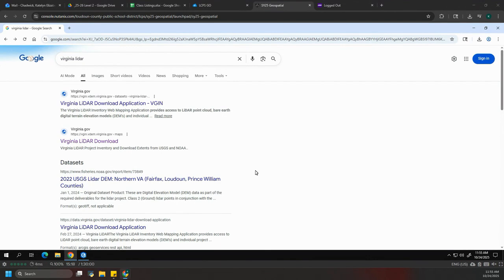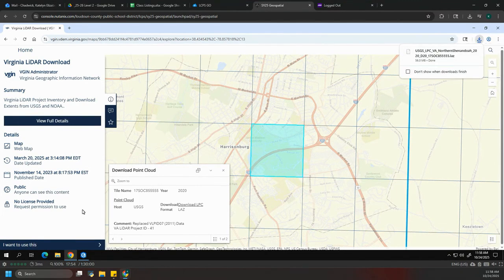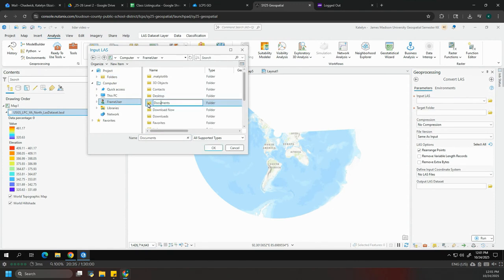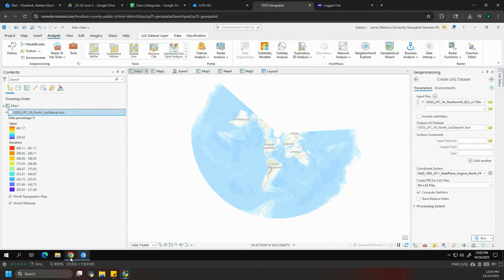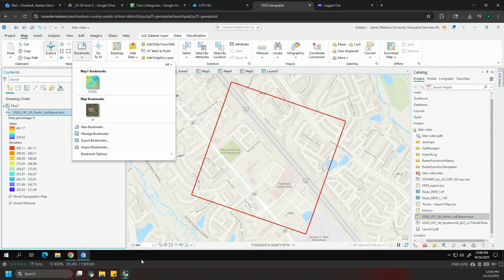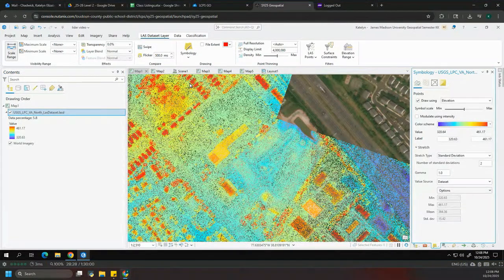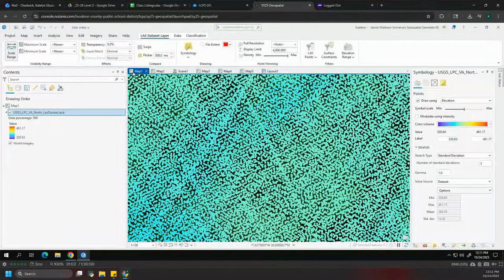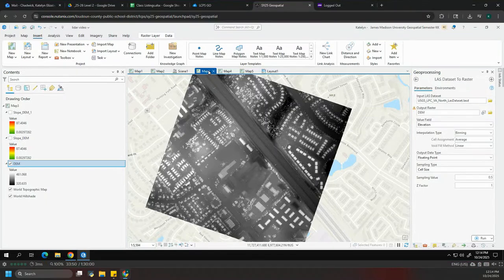Lidar 2025 video 1